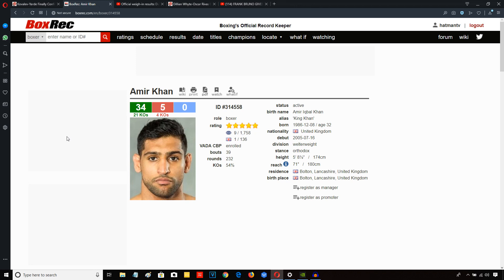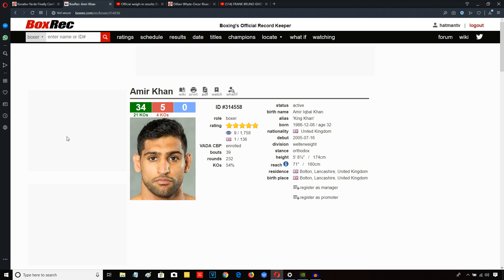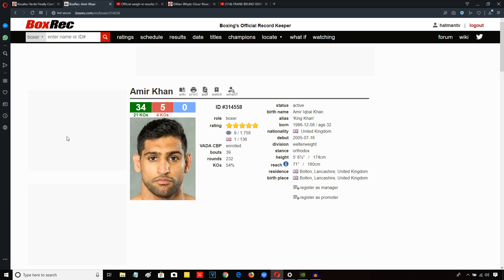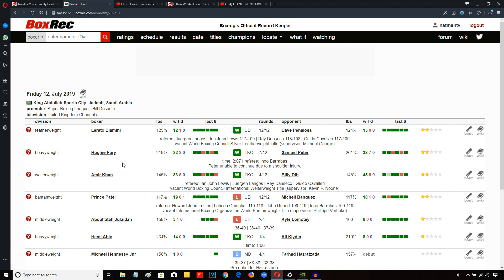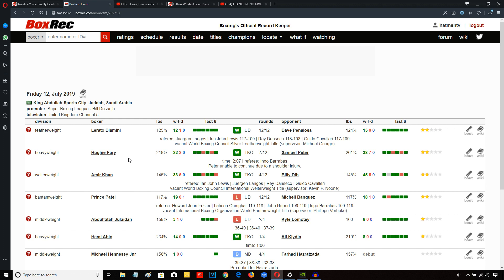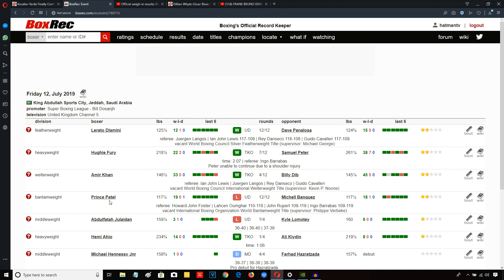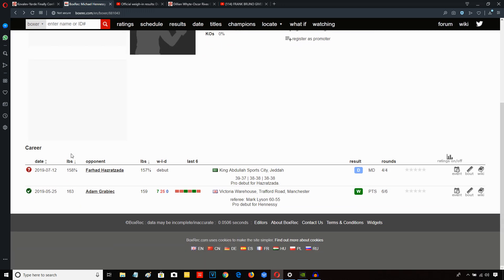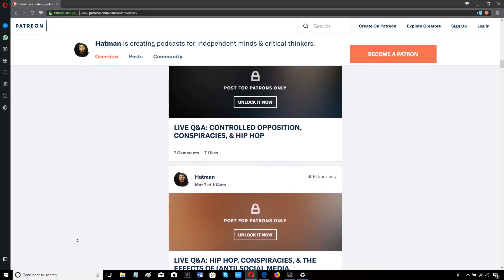AMIR KHAN VS BILLY DIB & HUGHIE FURY VS SAMUEL PETER - POST FIGHT REVIEW (NO FOOTAGE)